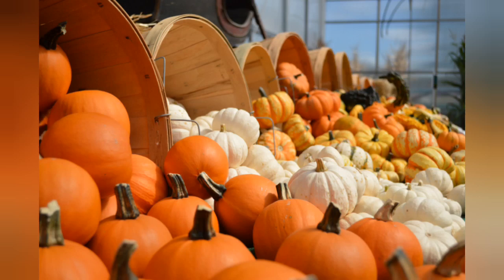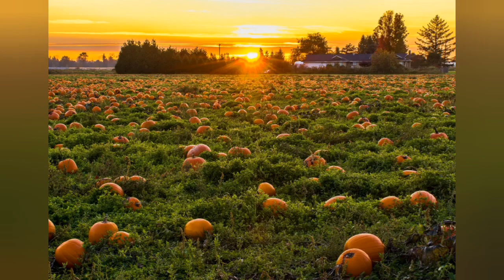Do you know the top 5 health benefits of Pumpkin?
Top 5 health benefits of pumpkin
1. May support healthy skin
2. May support eye health
3. May support the immune system
4. May help reduce the risk of metabolic syndrome
5. May help prevent cancer